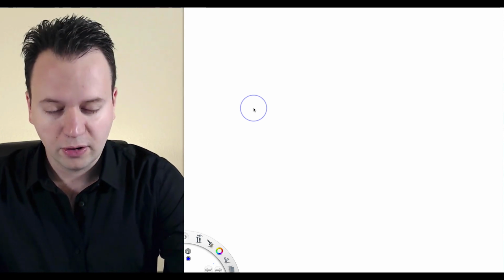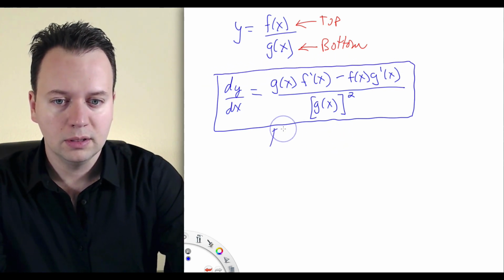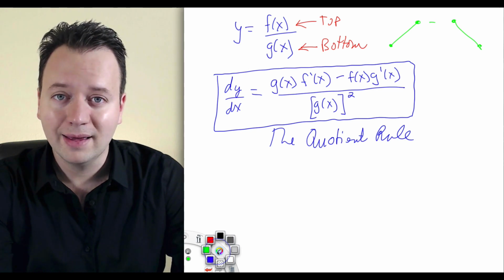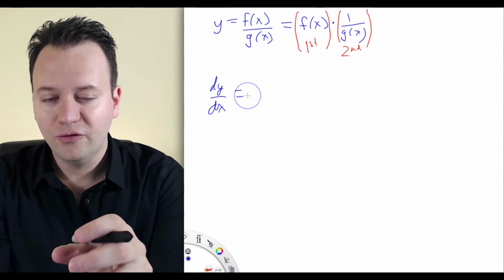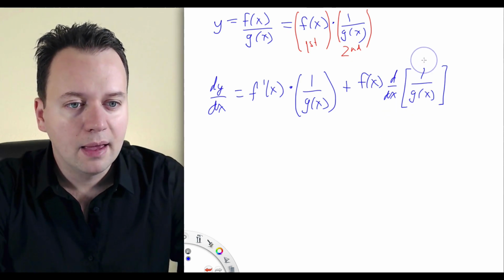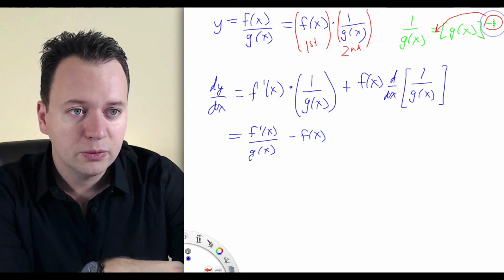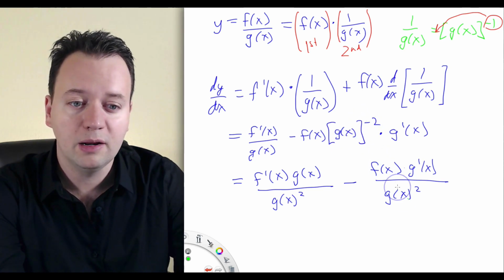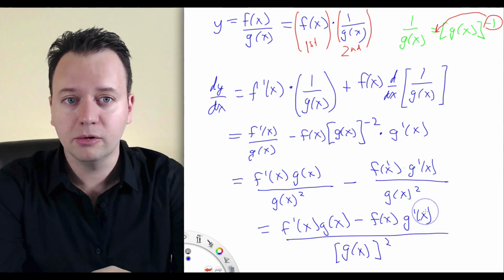3.6.3 The Product and Quotient Rules